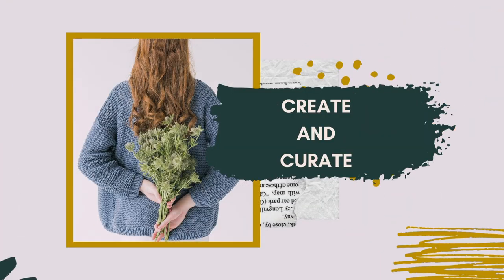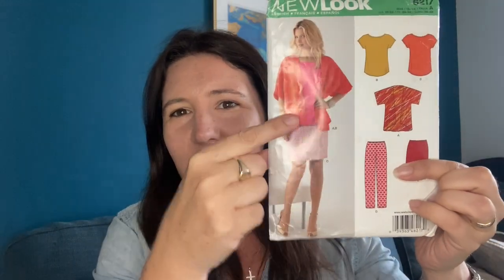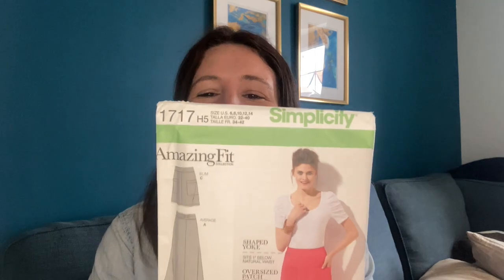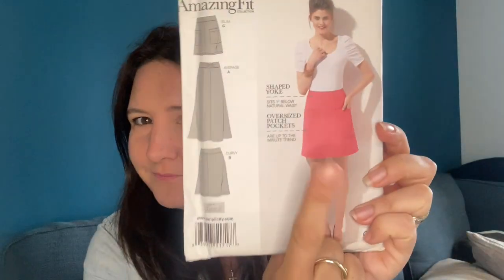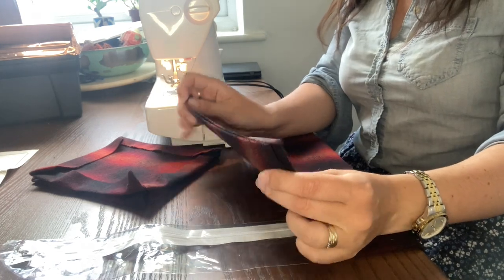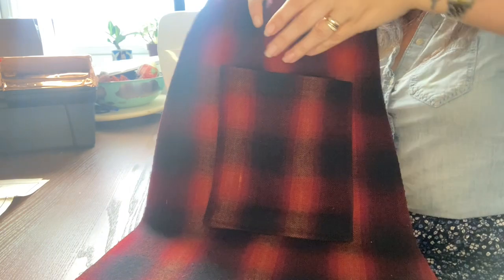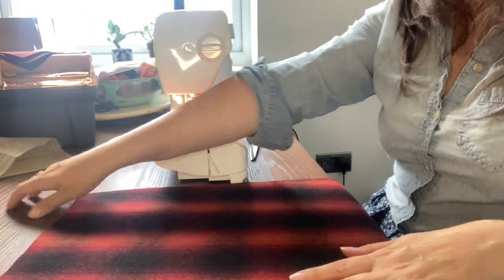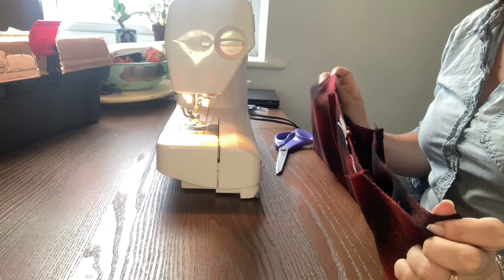GREAT BRITISH SEWING BEE SEW ALONG - Episode One Wool Mini Skirt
If you are LOVING the new series of the Great British Sewing Bee then we can definitely be best friends!!! I love watching them sew under pressure although I do feel like my own sewing skills have progressed since the last series because now I am able to pick out what’s wrong with the garments more easily.

I’m going to be taking a bit of a break from YouTube for a while but if you want to see my crazy face then I will still be on Instagram, you can find the link to that down below. Come over and say hi! I promise I’ll try and get back to vlogging as soon as I can!!

PATTERN LINKS

Simplicity Pattern 1717

New Look 6843

If you like watching my videos and enjoy seeing me fumble my way through my sewing journey then here are some ways you can help support me:

*Like this video (go on, hit that thumbs up)

Whether you are new or old, I really appreciate you taking the time to watch my videos.
Big hugs
Phili